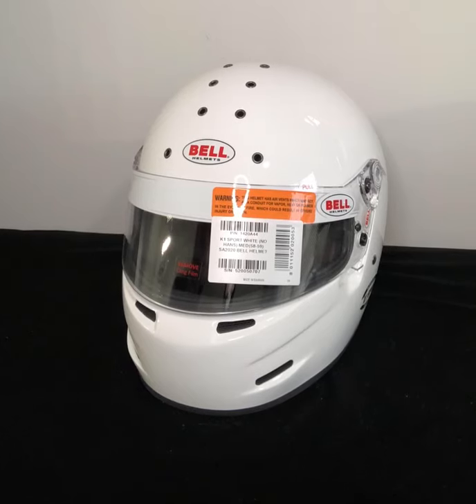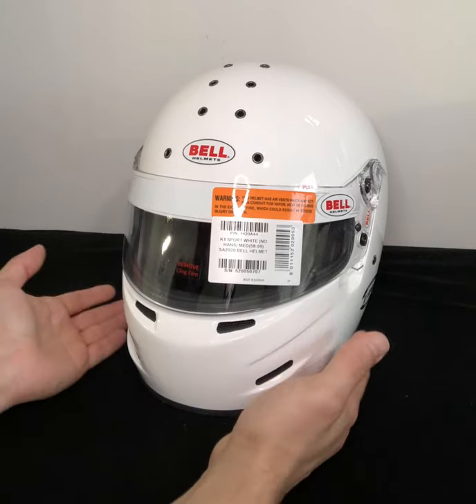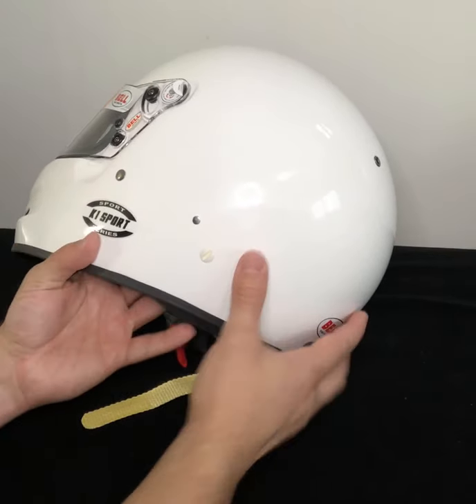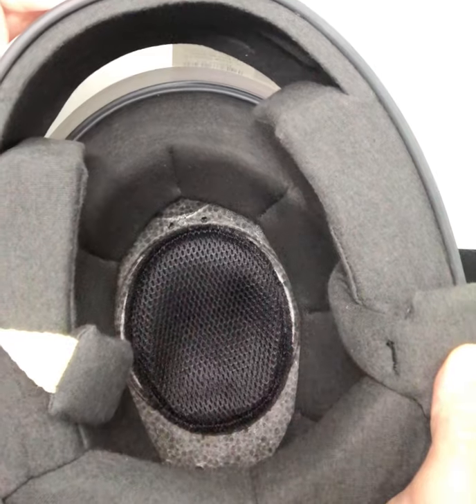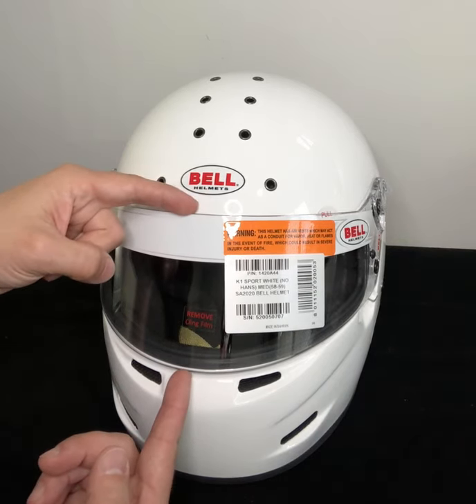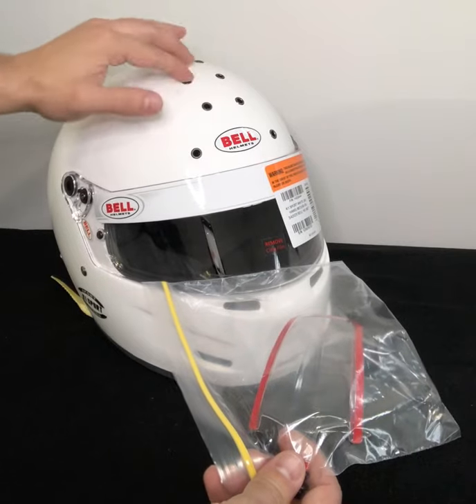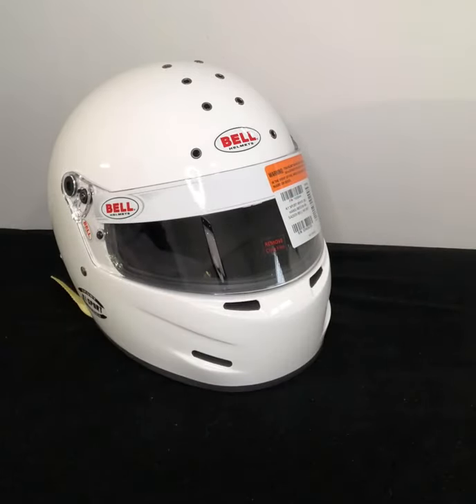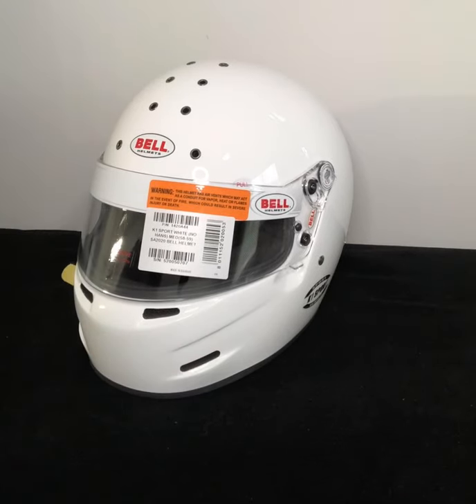Bell K1 Sport - SA2020 Helmet Overview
CREG Motorsport and Kart is pleased to offer the K1 Sport SA2020 Helmet. We have these in-stock and ready to ship!

Overview of the helmet:
The K1 Sport is a race-ready, multi-use, full-feature helmet with superior ventilation combined with
modern styling built for the entry-level racer who demands quality at an affordable price. Incorporating a
lightweight composite shell, excellent fit, and multiple ventilation options, the all-purpose K1 Sport is a
perfect choice for racers on a budget or auto enthusiasts just entering the sport.

Lightweight composite shell
Advanced multi-density, multi-piece liner to maximize energy absorption and impact performance
Versatile ventilation system featuring lower front chin bar ventilation and upper manual lever air intake vents that can be opened and closed
Superior ventilation with direct flow chin bar vents, forehead vents, and top vents
Air Intake, rear spoiler, top gurney, and chin bar gurneys available separately
Forced air attachments available separately for use with external cooling systems
M6 terminals for FHR anchor attachment and homologated for use with approved head and neck devices
Synthetic rubber gasket seal to prevent dirt and water from entering the helmet

Shield and pivot kit: 287 SRV, SRV-1
Colors: White, Metallic Black
Sizes: XS, S, M, L, XL